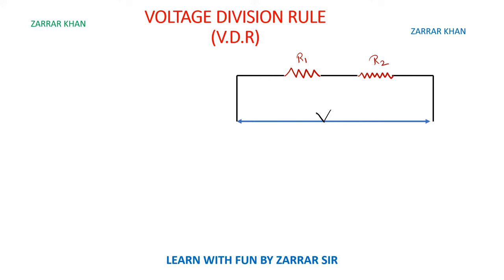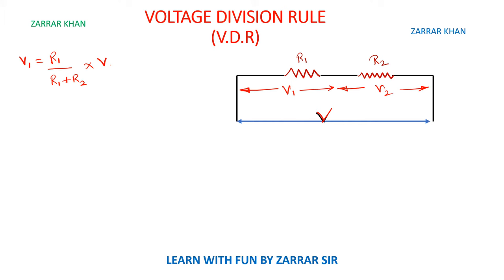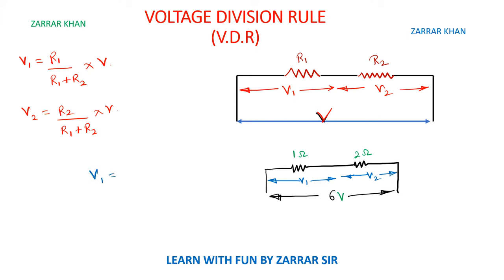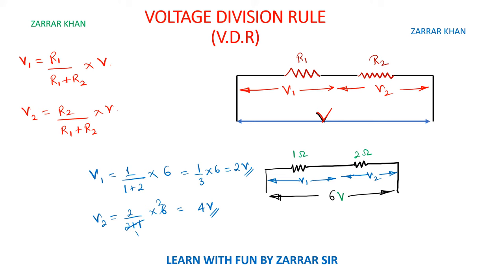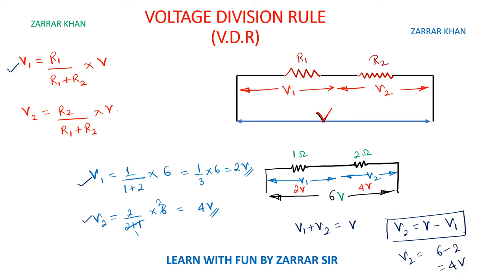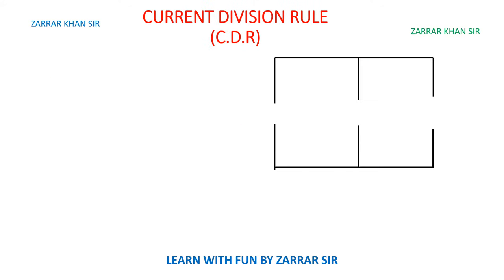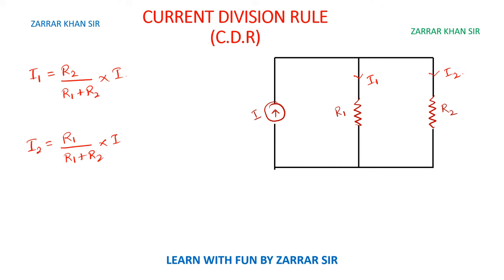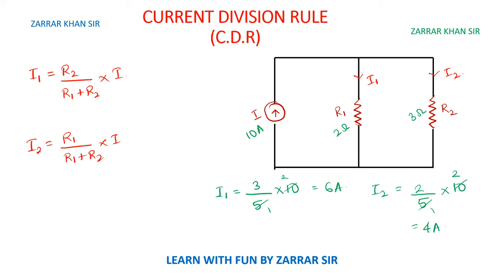VOLTAGE DIVISION RULE and CURRENT DIVISION RULE in JUST 7 Min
BEST VIDEO FOR Basic Electrical Engineering
FOR JEE Mains and Advanced
For CET